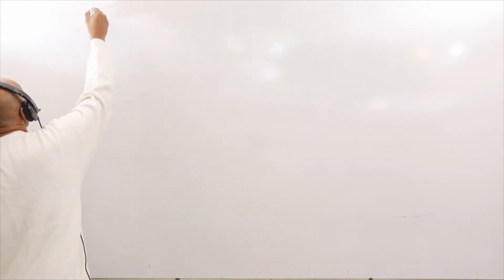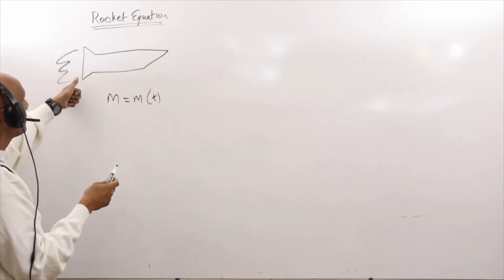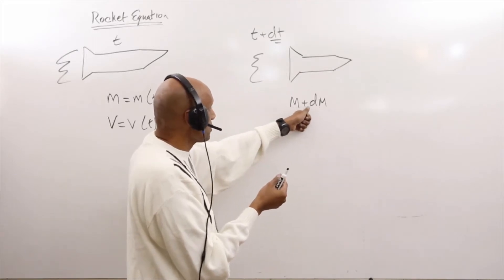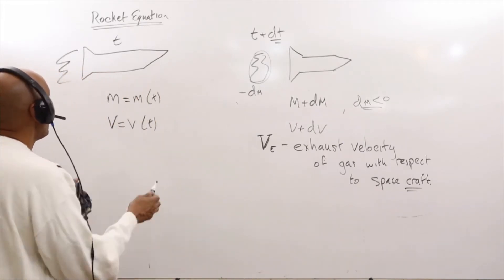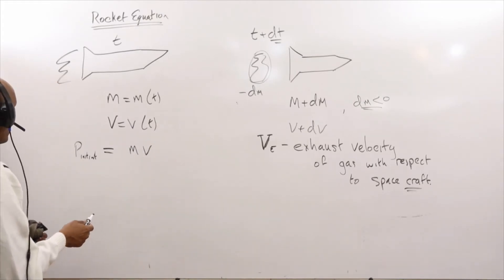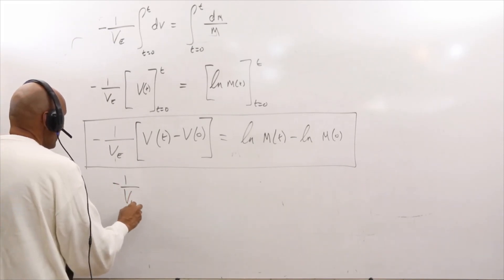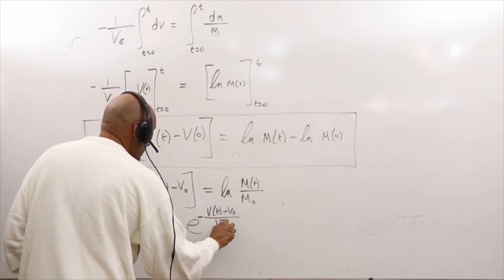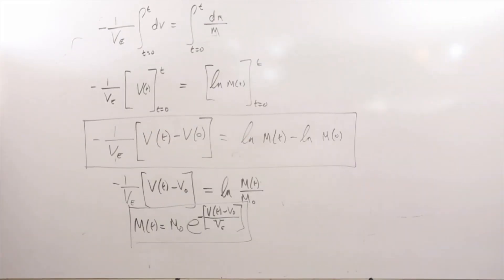Derivation of the Rocket Equation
This video goes through a derivation of the Rocket Equation using differentials.